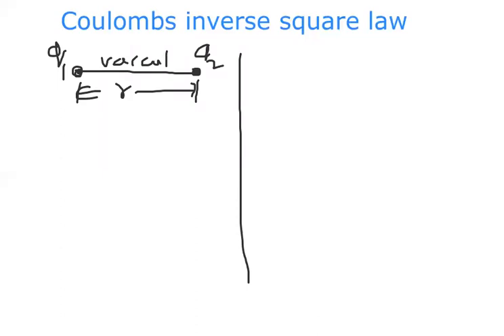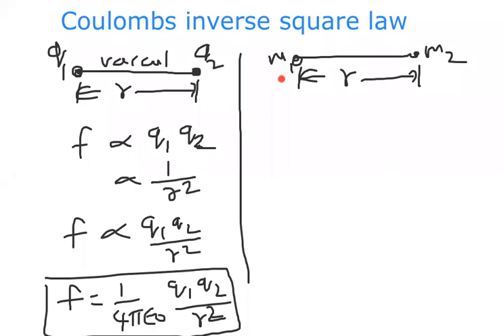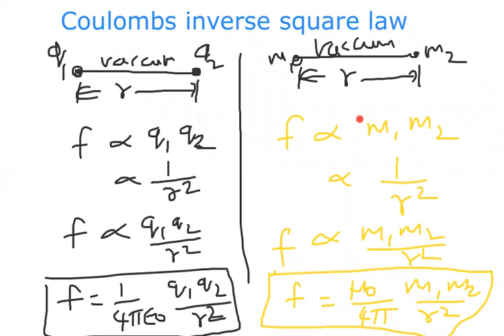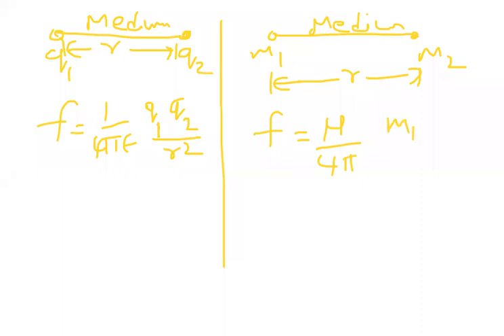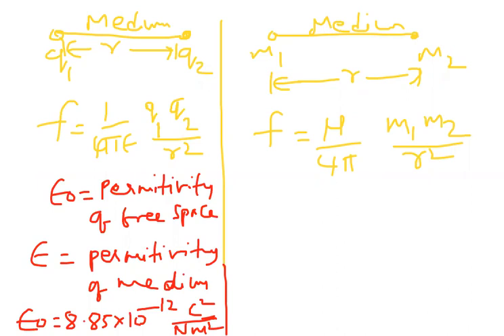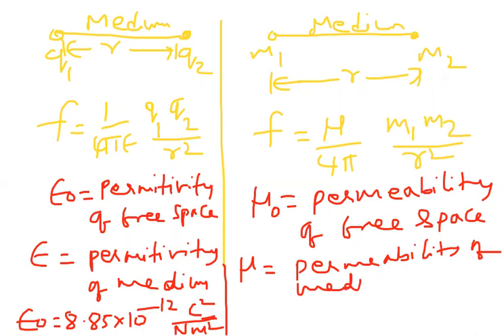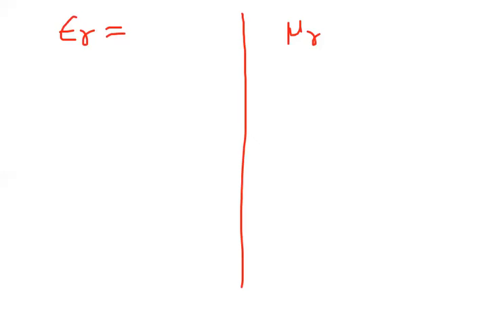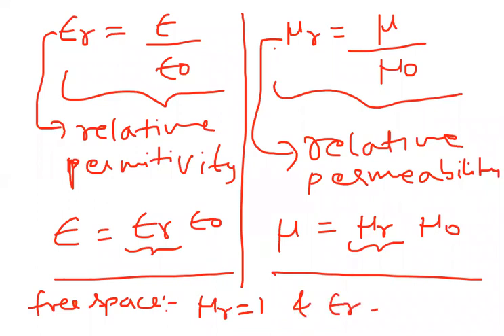Coulombs inverse square law by GAUTAM PHYSICS FACULTY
Comparing force between charge and poles(ELECTRIC CHARGES AND FIELDS and MAGNETISM AND MATTER )